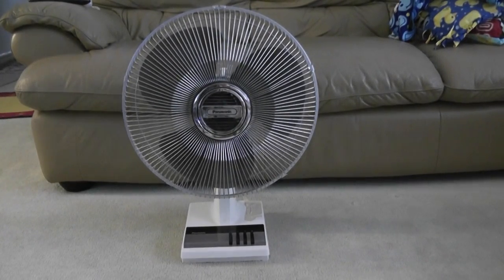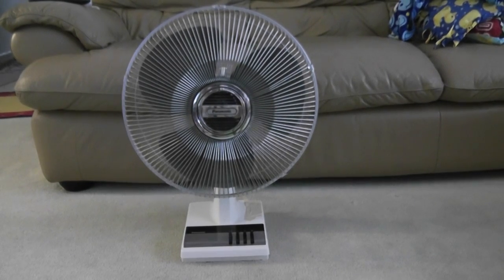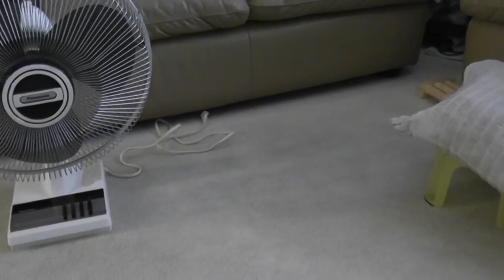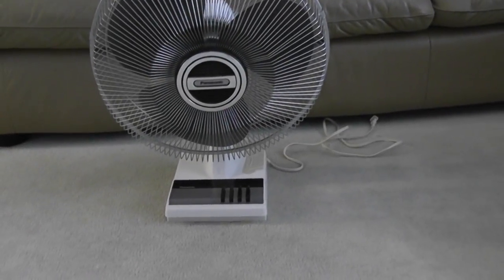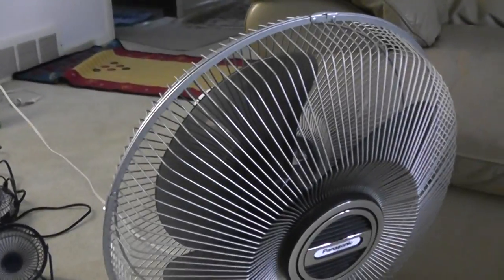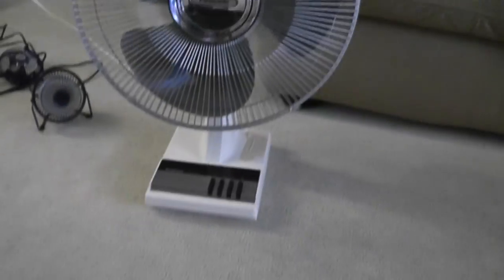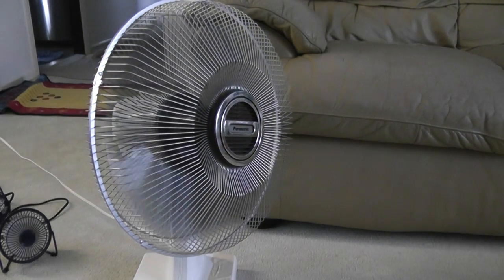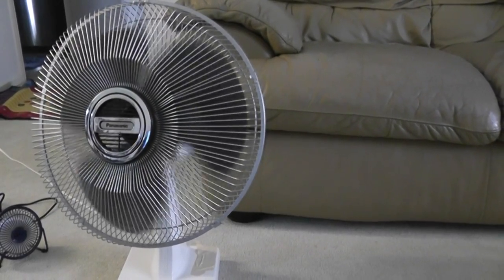16" Panasonic Oscillating Table Fan with 5 way oscillation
This is my Panasonic desk fan that is now rare to find. I got this fan from a yard sale back in 2008. The five way oscillation is a cool feature on this fan, but I hate the short cord on this fan. This fan is heavy even if the fan was made of plastic except for the front and rear grills. I have more videos to make. Overall, this is a great fan except for the short power cord, weight, and lack of carry handle.